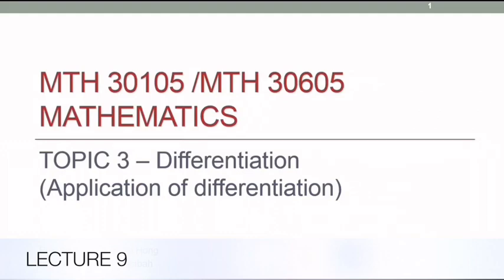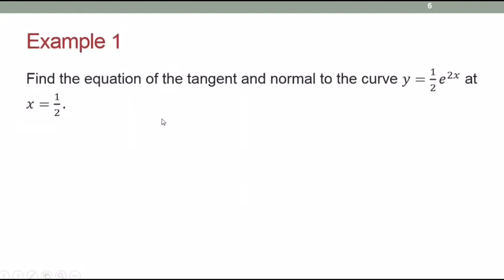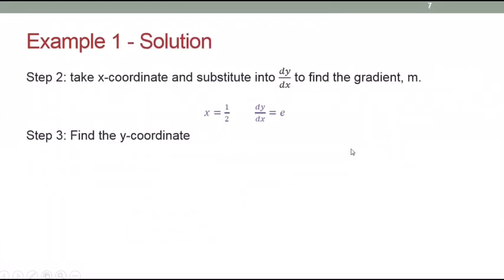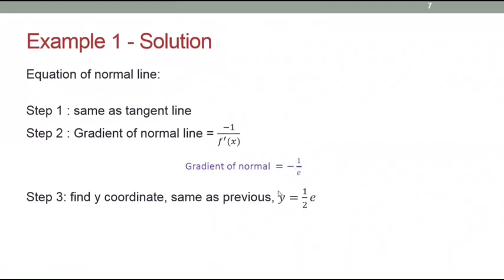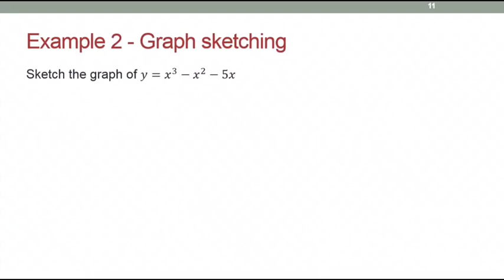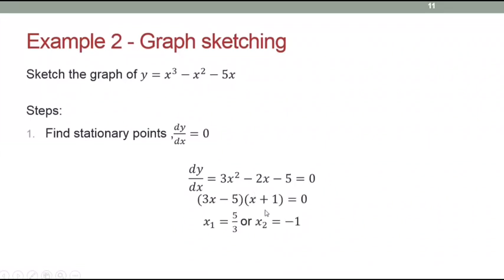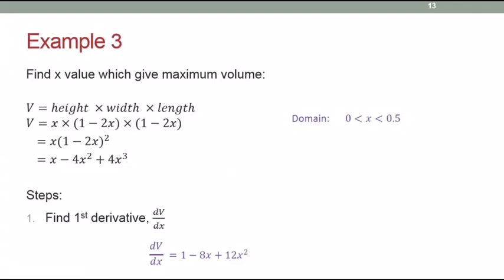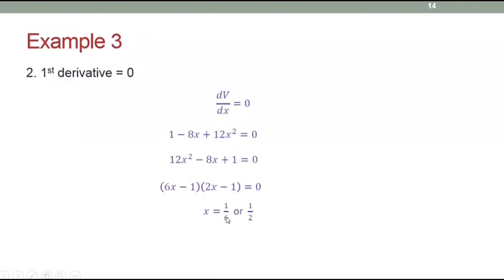Differentiation 3 - Application of differentiation